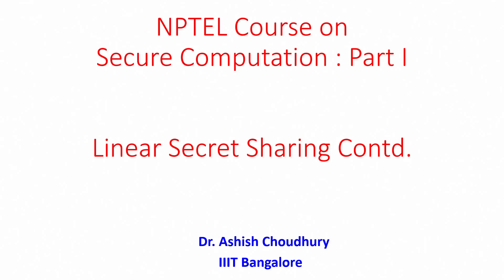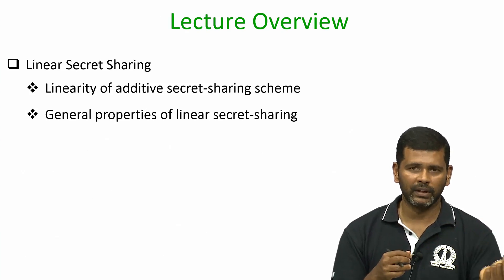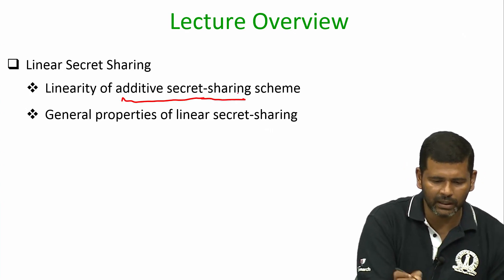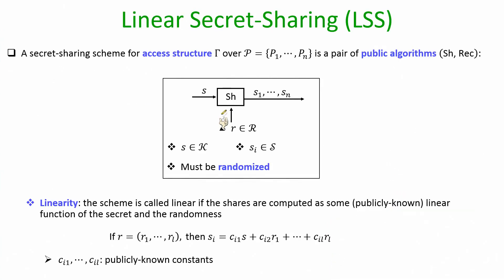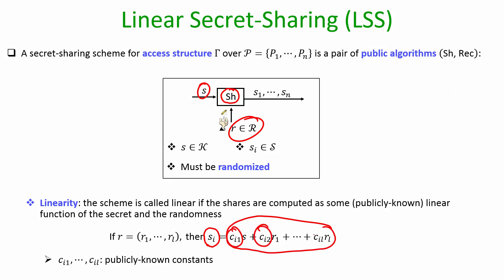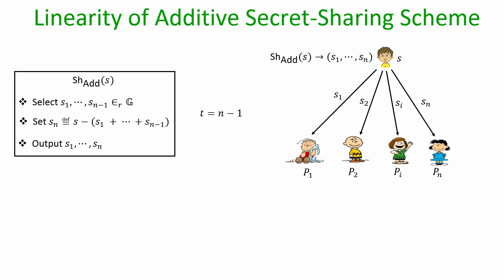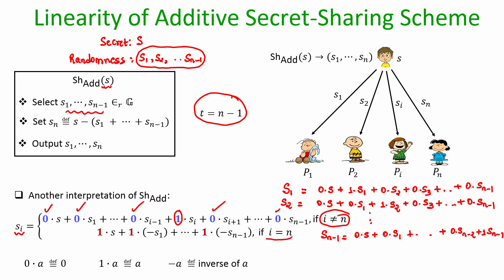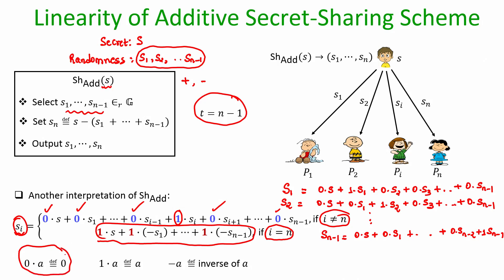Lec 13 Linear Secret Sharing Contd.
Linearity of additive secret-sharing, general properties of linear secret-sharing